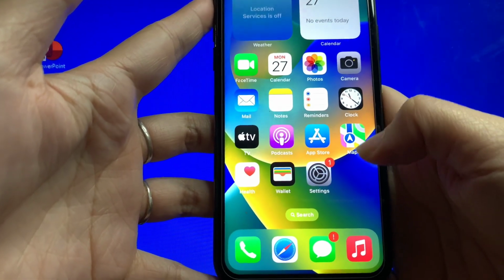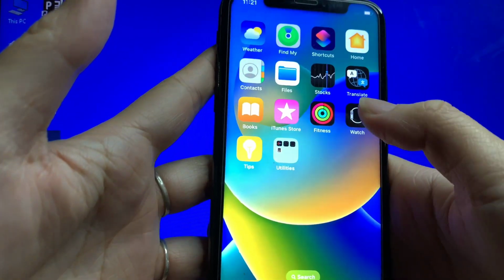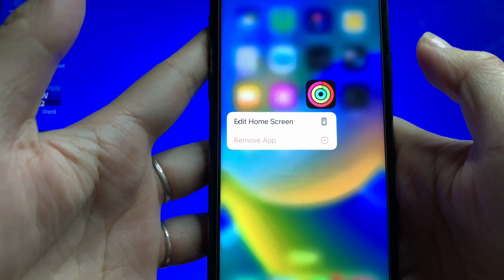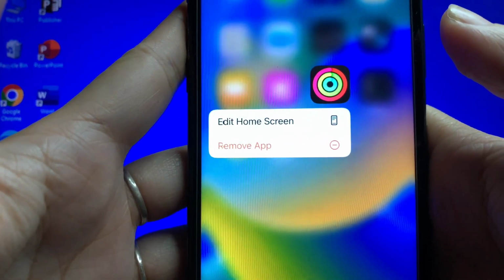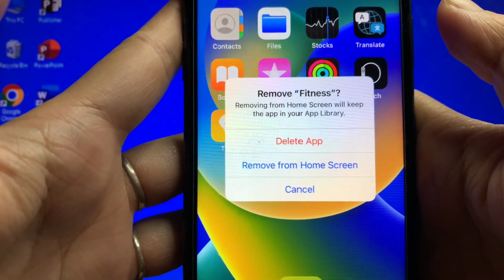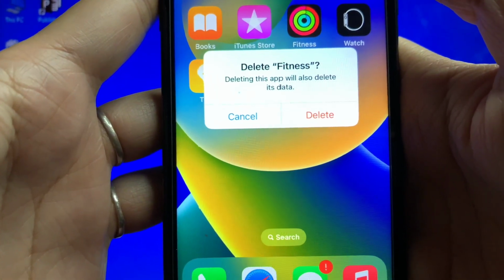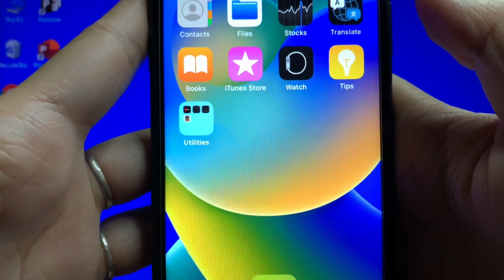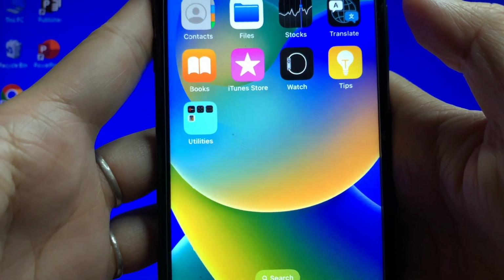How to remove application from home screen on iPhone X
Do you want to remove application from home screen on iPhone X mobile phone.

Thanks...